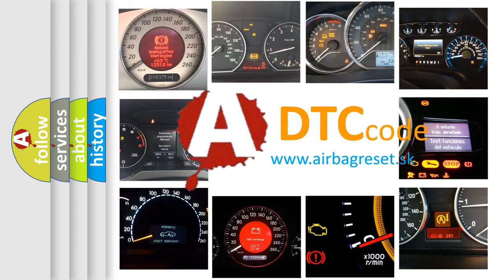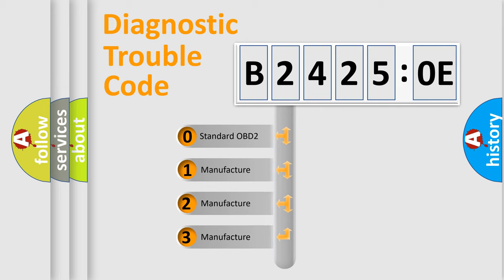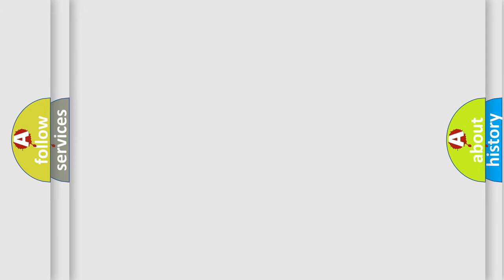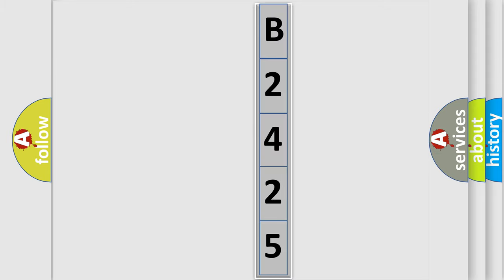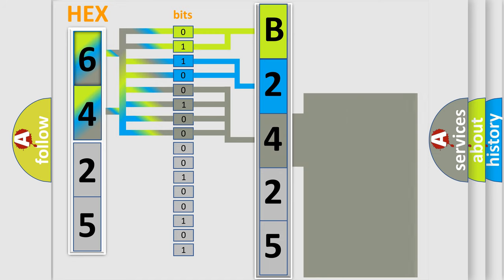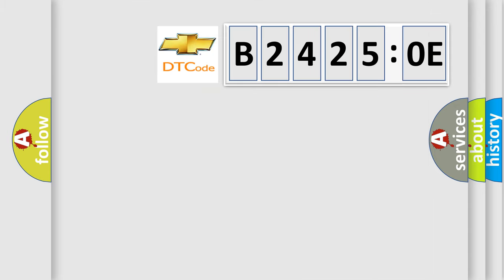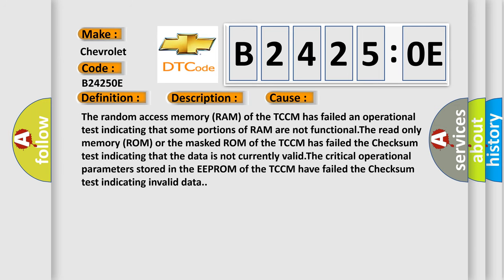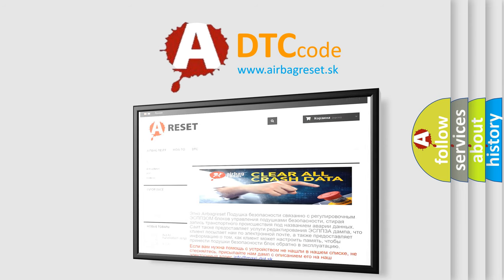DTC Chevrolet B2425-0E Short Explanation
Contents:
0:21 Basic DTC analysis according to OBD2 protocol standard.
1:48 Insight into programming
2:58 A diagnostically understandable description of the Diagnostic Trouble Code
3:05 Basic error definition

Make:
Chevrolet
Code:
B2425 0E
Definition:
ECU Malfunction
Description: